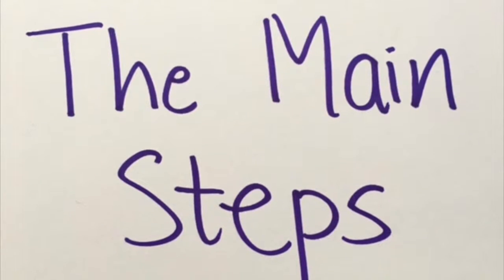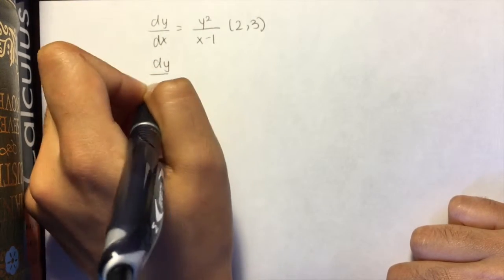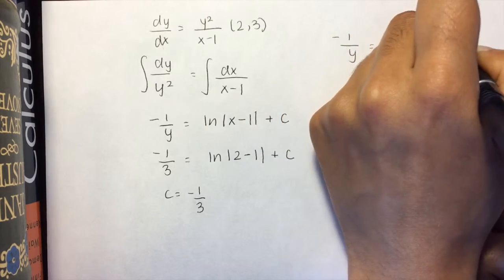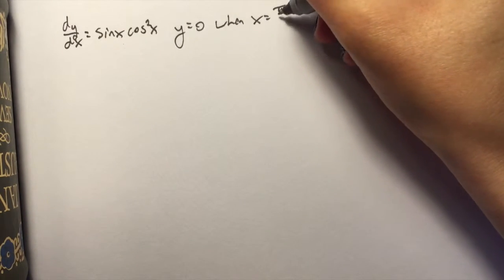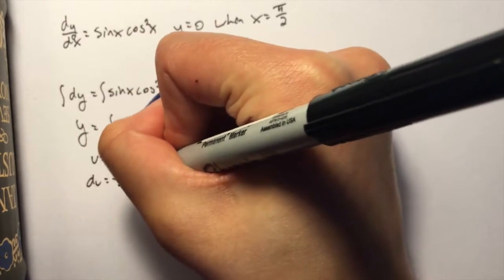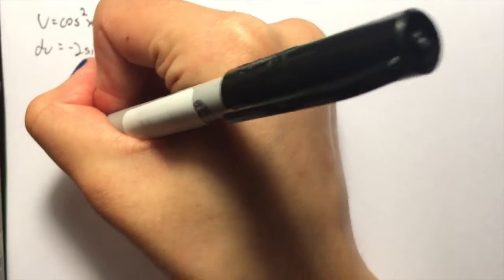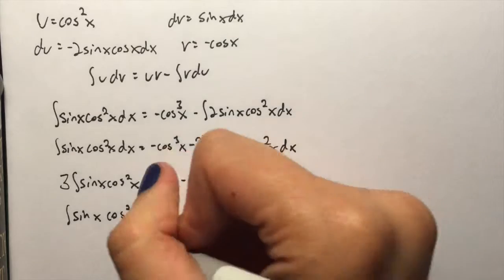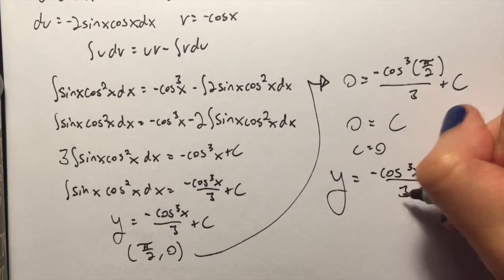Solving Differential Equations with Initial Conditions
This is a review video on how to solve differential equations with initial conditions.

By: Kayla Winshman, Tanvi Daga, and Sneha Karthikeyan